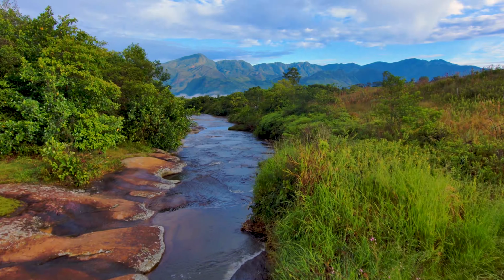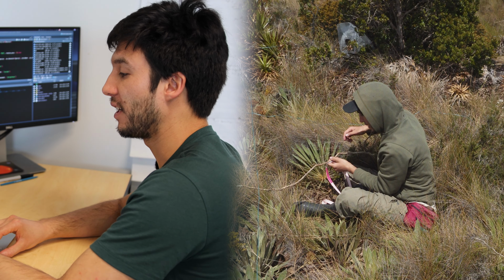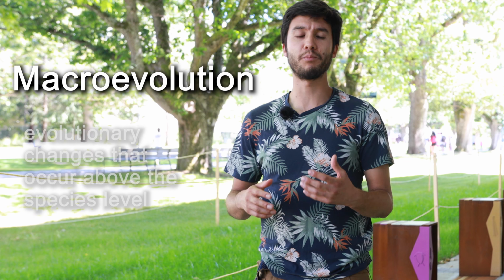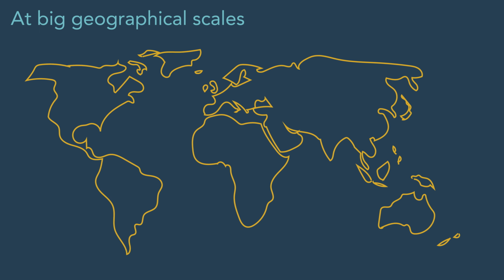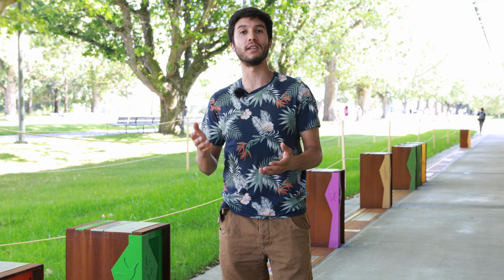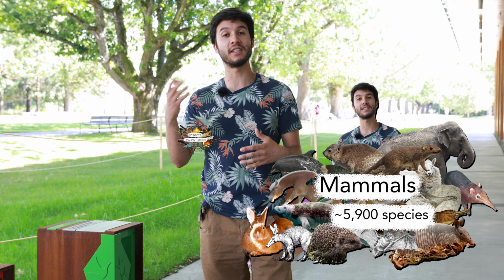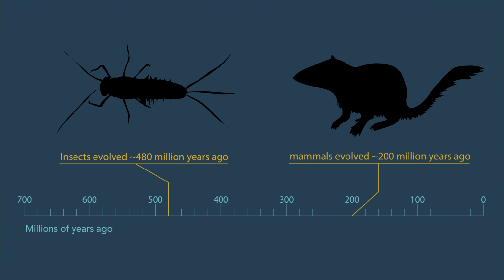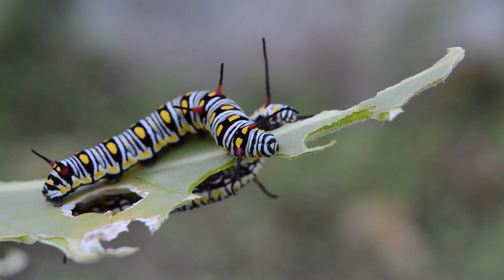Francisco Henao Diaz: Patterns in Evolution | Researchers Revealed - Beaty Biodiversity Museum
Francisco Henao Diaz is a PhD student in Matt Pennell's Lab in the Department of Zoology at UBC. He looks at large-scale evolutionary patterns that encompass different branches in the Tree of Life across very long evolutionary timescales. Francisco received the Excellence in PhD Research Award from the Canadian Society for Ecology and Evolution in 2021.

Filmed by Christopher Mortenson and Derek Tan. Edited by Christopher Mortenson. Spanish translation by Francisco Henao Diaz.

explore.beatymuseum.ubc.ca/researchers-revealed/